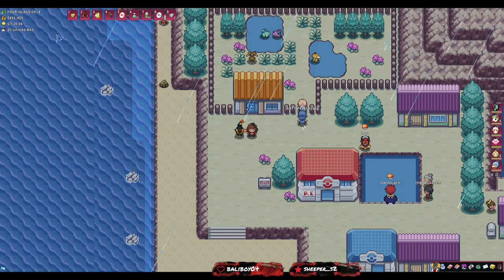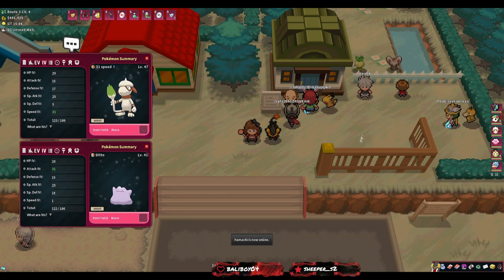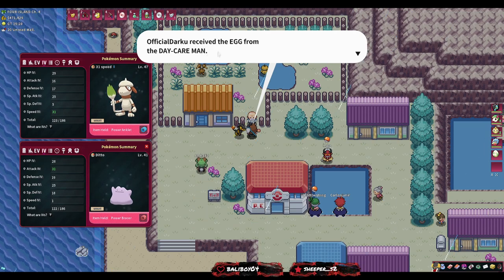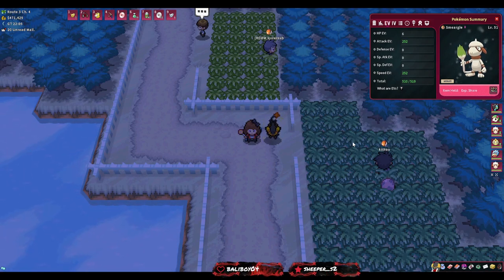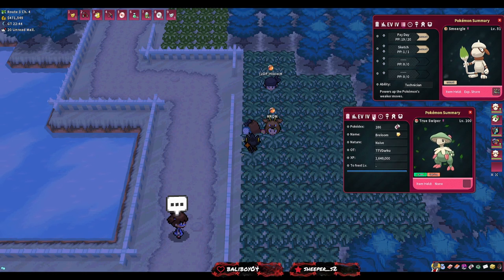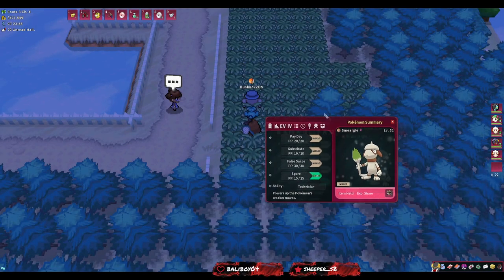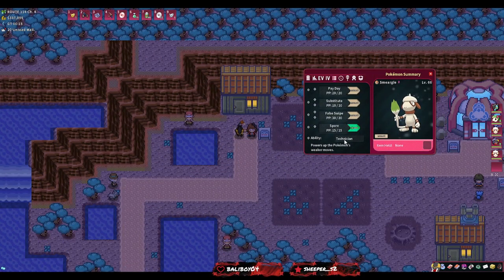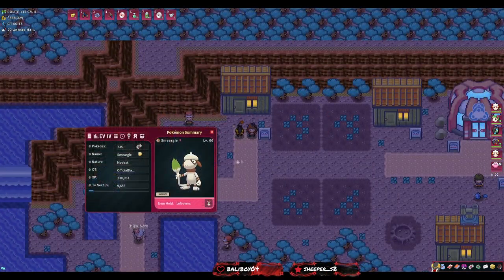[OUTDATED] The BEST Ditto Money Making Method on PokeMMO (& Breeding guide) │ Full Tutorial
Check out Darku's method of catching ditto's the most effective (min/max) way, so you earn the most money with just a single pokemon!
(A cheaper/less hard work, way would be to use a breloom, you just wouldn't have payday)

Timestamps
0:00 - Explaining the video
0:30 - How the breeding works
3:40 - Making the perfect smeargle
7:45 - Where to train ev's
8:45 - Explaining the movesets
10:00 - How we sketch the moves
14:50 - where you can get all the balls (Dusk, timer, repeat balls)
15:40 - Explaining the Ditto cave & recap
16:35 - Putting it into action
17:55 - explaining how to make the best money with ditos
20:00 - Last comments
21:50 - Bloopers :)

Enjoy watching how to do one of the best money farming methods in pokemmo, ditto farming! With a full tutorial on how to do it yourself.
Very informative and step by step guide.